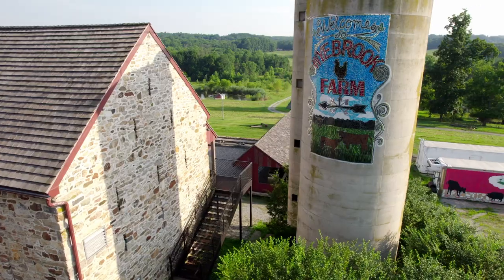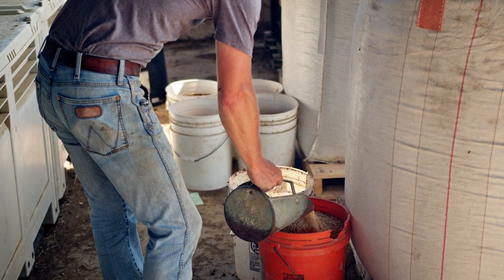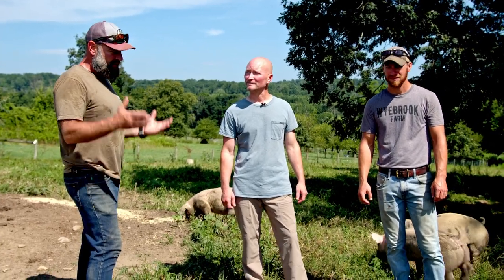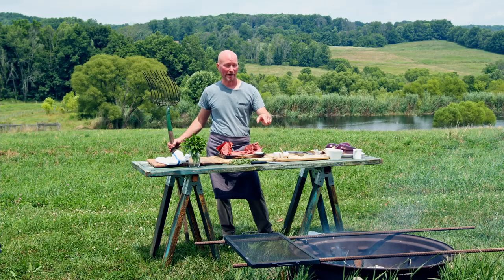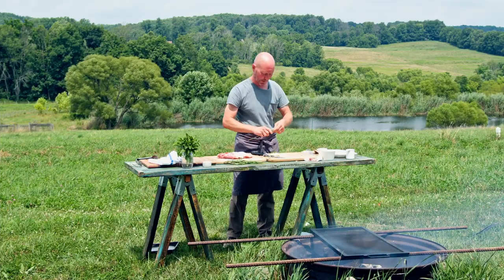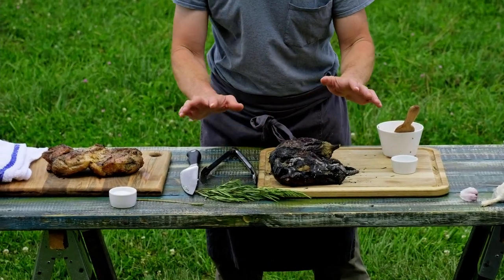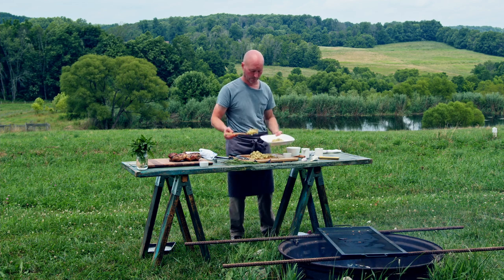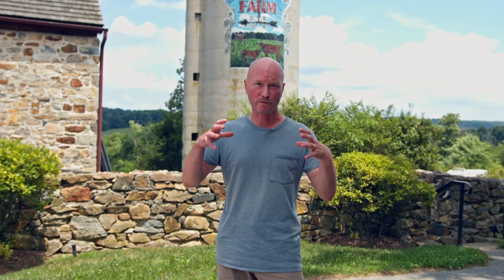Good Farms, Good Food, Good People | Charred Pork Shoulder at Wyebrook Farm (ep. 2/4)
In this episode of Good Farms, Good Food, Good People, chef Ian Knauer visits Wyebrook Farm to gather ingredients for his Charred Pork Shoulder and Coal-Roasted Eggplant.

Farmers: Scott Simpson & Ryan Bostdorf
Butcher: Alexi Alejandro
Farm: Wyebrook Farm - Honey Brook, PA
Chef: Ian Knauer

Writers/Directors - Christy & AJ Campli
Additional Cinematography - Matt Bergh